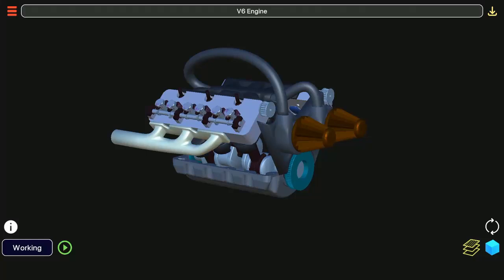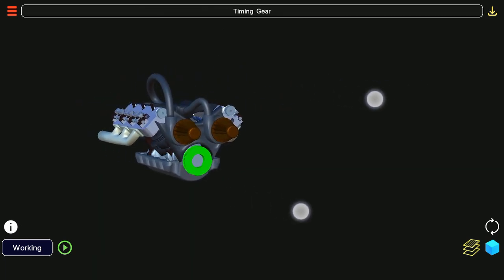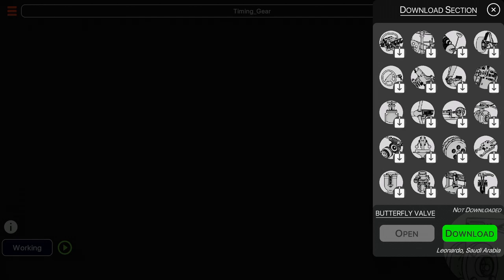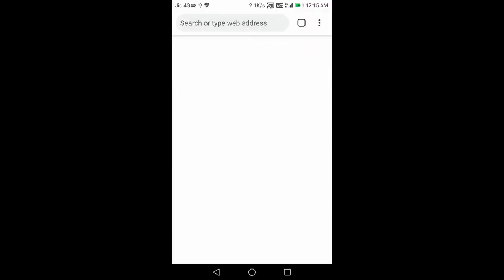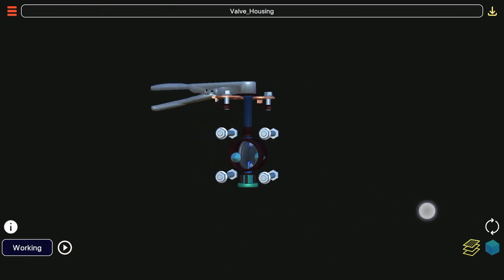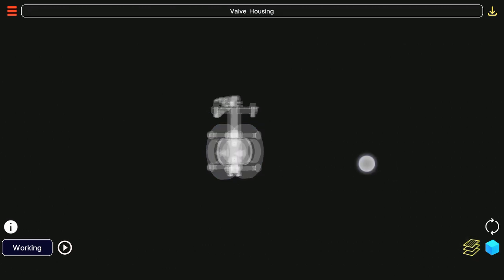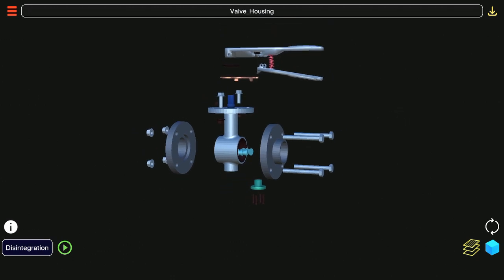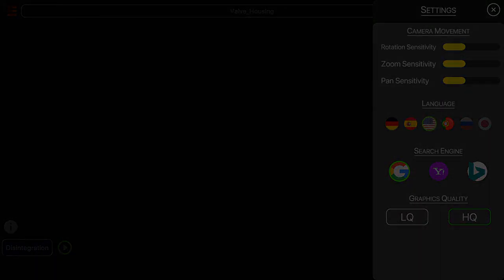3D Engineering Animations App Tutorial [CC/Subtitles Available] (Android v5.0 | iOS v3.0)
Find how to use 3D Engineering Animations App in this video.
(Android Update 5.0 and iOS Update 3.0)